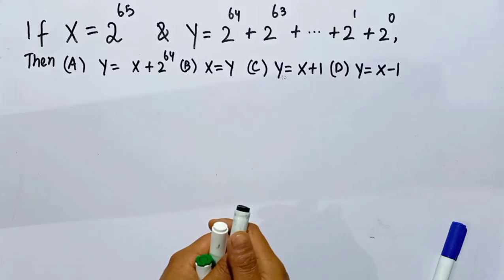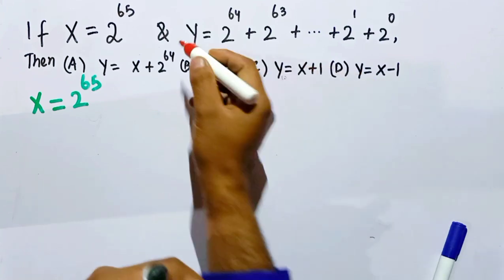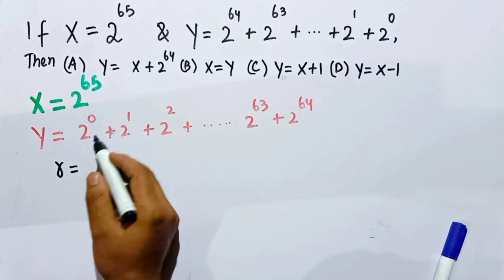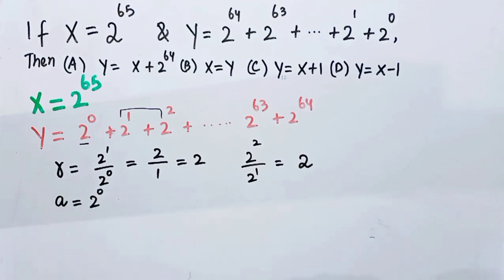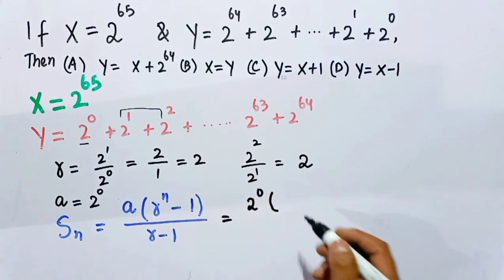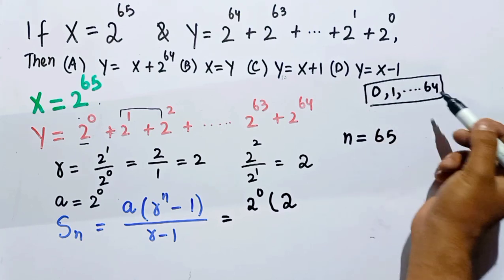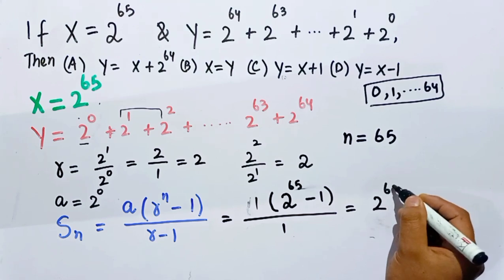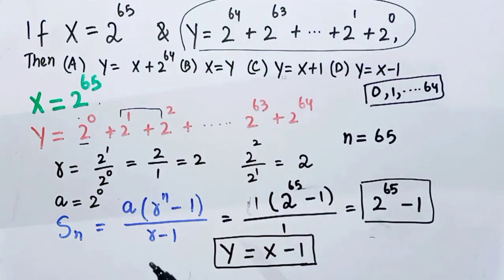Geometric Progression Given X=2^65 & Y=2^64+2 ^63+...+2^0 .then a) Y=X+264 b) ISI Question 2009